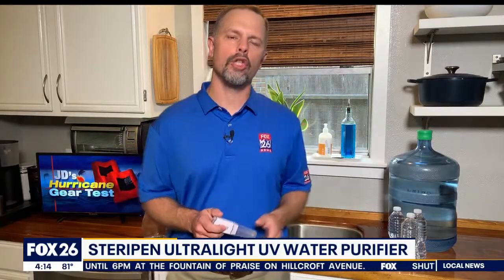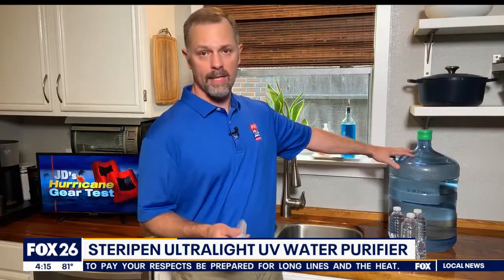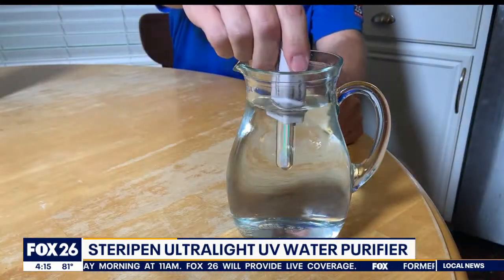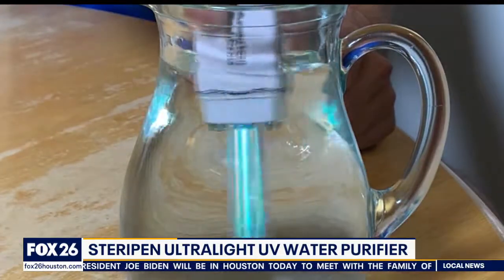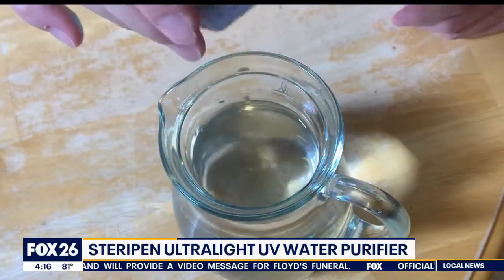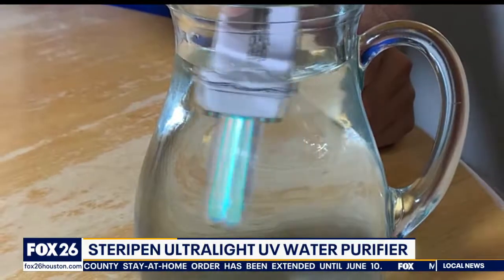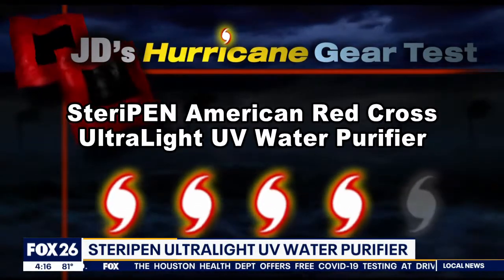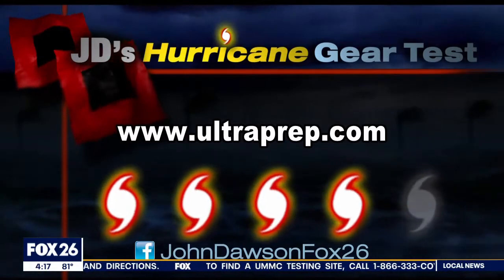SteriPEN UV Water Purifier - Hurricane Gear Test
It doesn't get much more portable than this. The SteriPEN UltraLight UV Water Purifier uses ultraviolet light to make water safe to drink. Super cool, but is it practical?